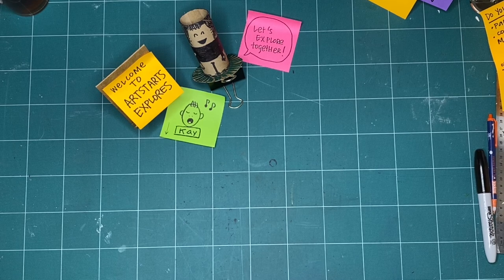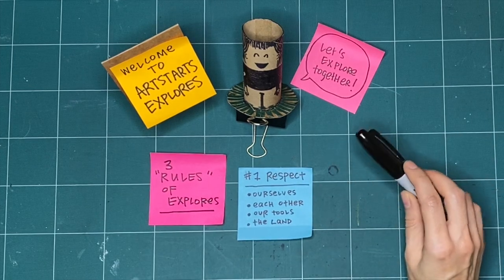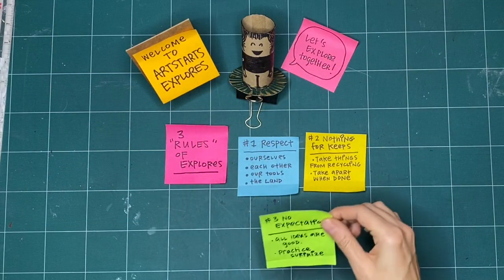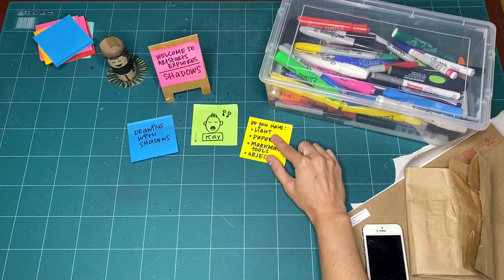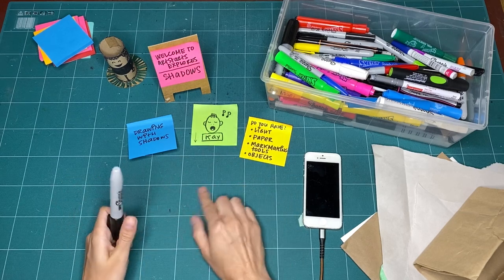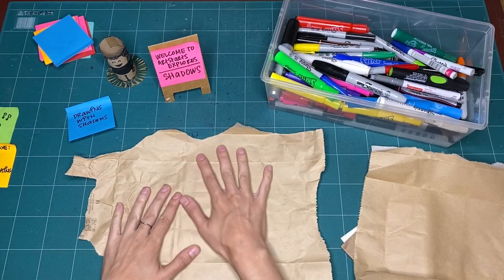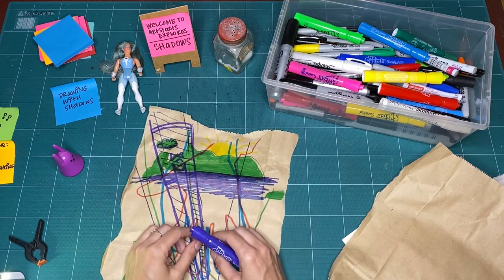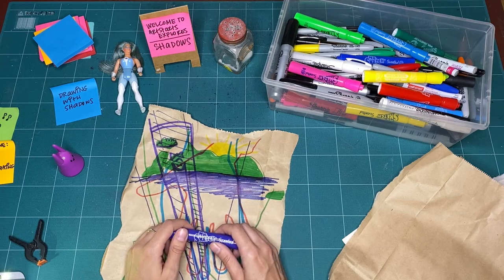SHADOWS Workshop - Exploring Drawing with Shadows (S03 E19 WS03)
This ArtStarts Explores: Shadows workshop is part 3 of 3 from July 2021.

We post a new episode on Saturday on the ArtStarts Facebook page and YouTube. There’s always something fun to do and make around a unique theme on Saturdays at 11am with ArtStarts in Schools online.